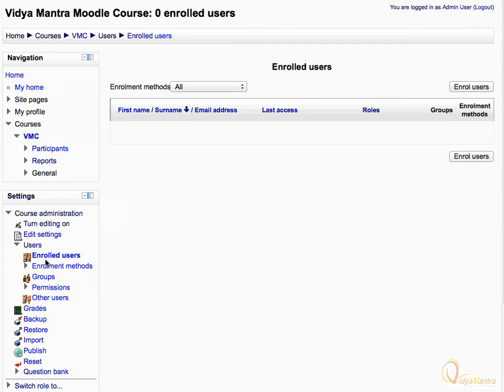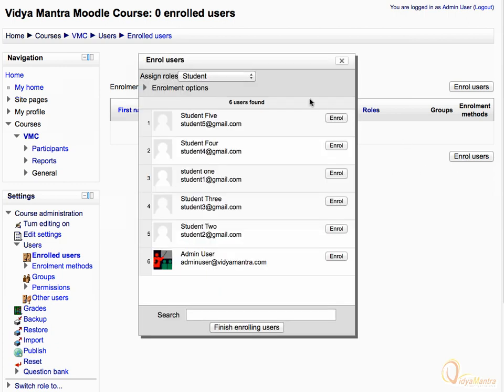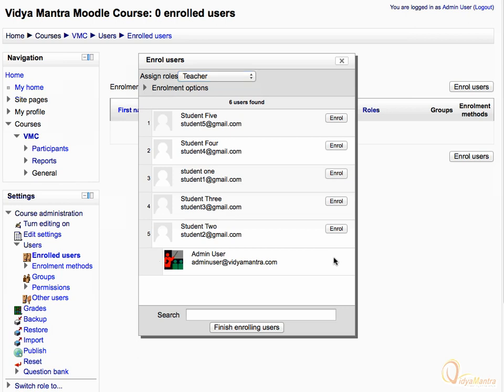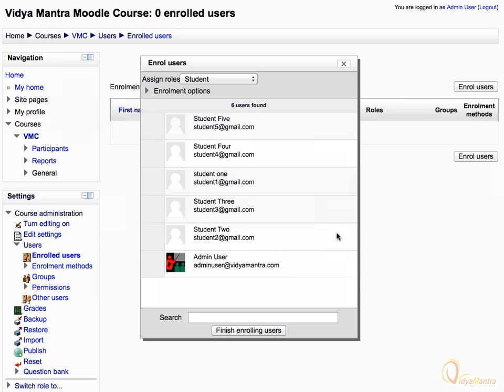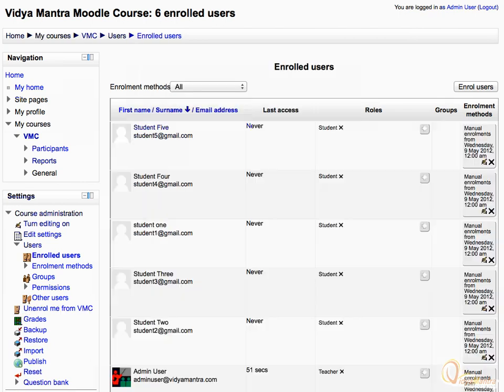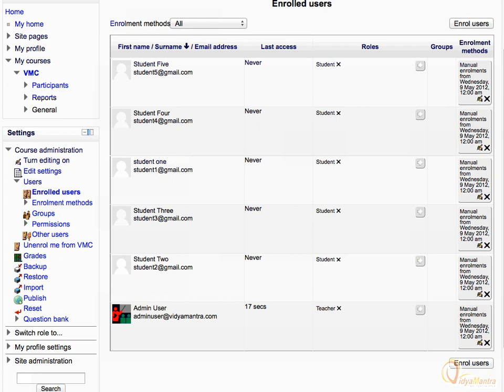Moodle - Enrolling users in Moodle course